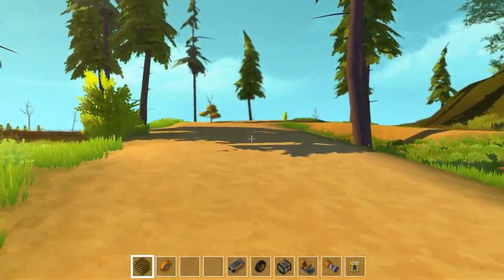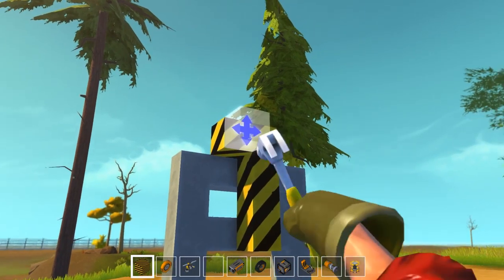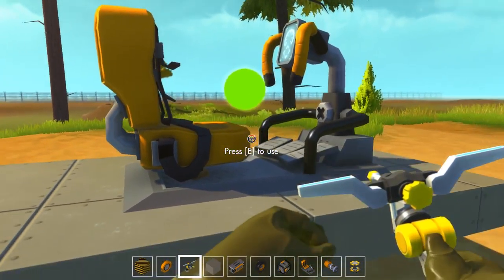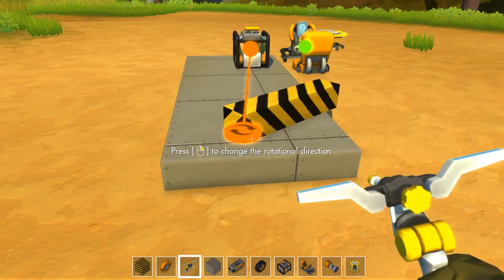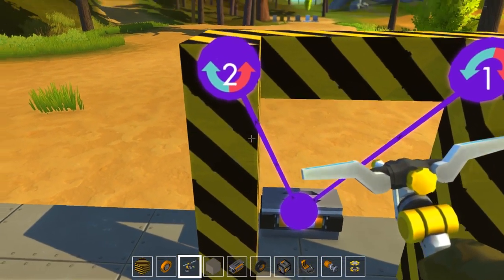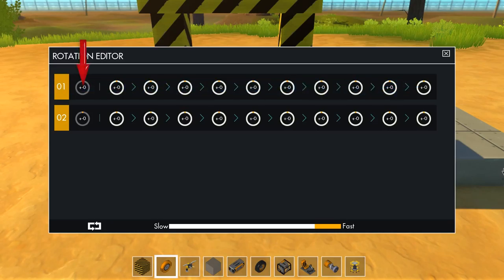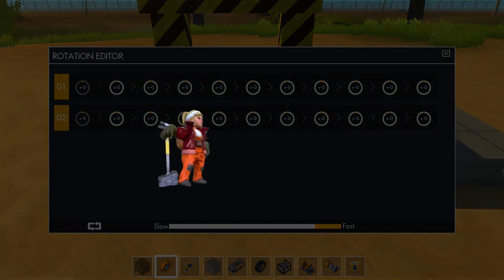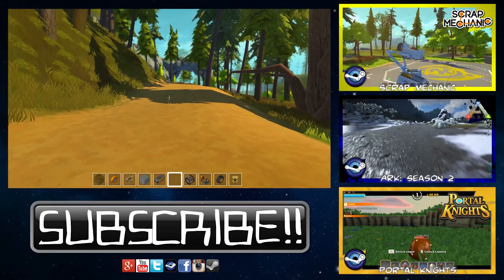Bearings, Controllers, & Connection Tool 102 - How to Scrap Mechanic: The Basics E2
Are you new to Scrap Mechanic? Are you wondering how to use bearings and controllers?? What exactly is a connection tool? We will cover the basics of everything to this game and release lessons every week! Every video will cover at least one or two features from the game and their application.

SCRAP MECHANIC